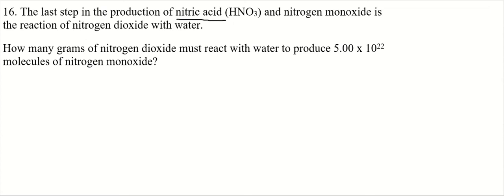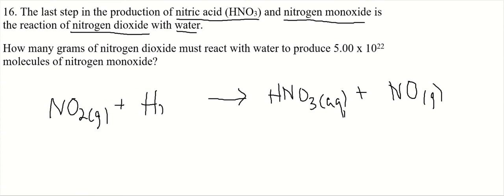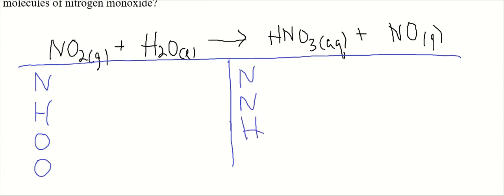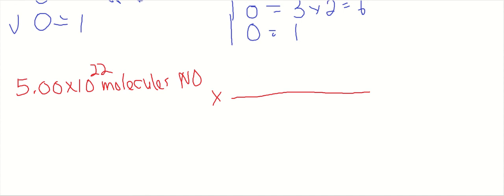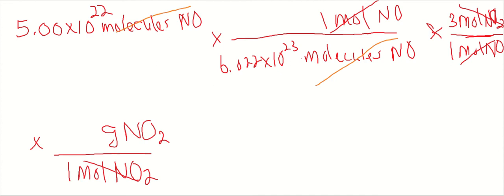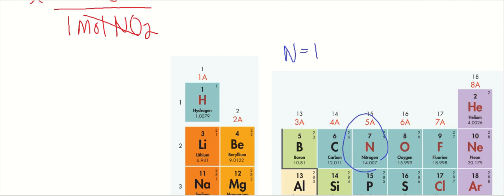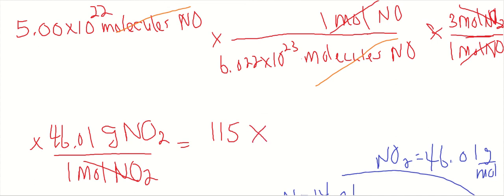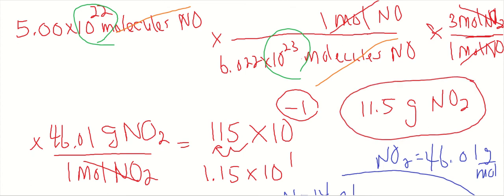16. (old) - Link to Updated Video in Description